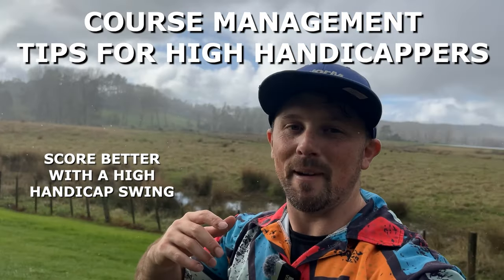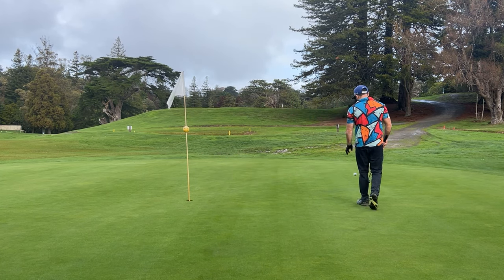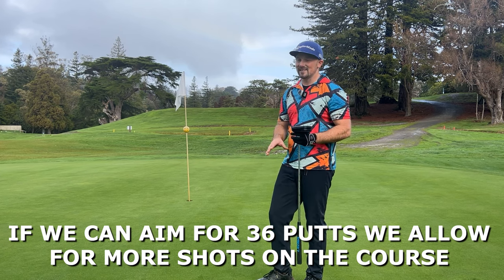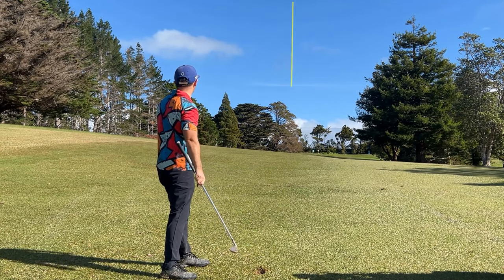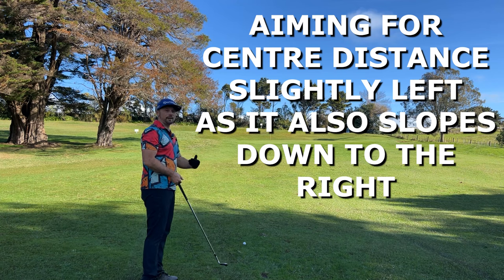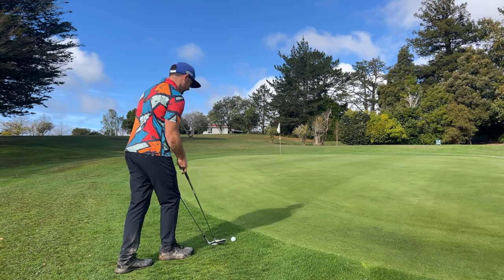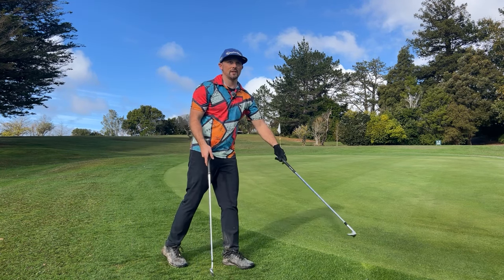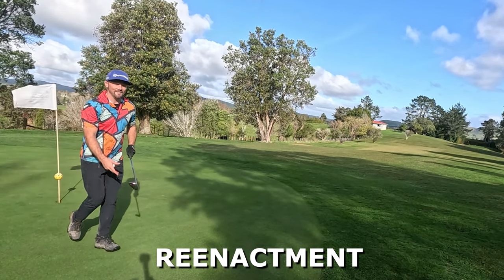18 Tips to Eliminate Scoring 100+ [STRESS FREE]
Simple tips that make a big difference and will see you stay under that 100 marker.